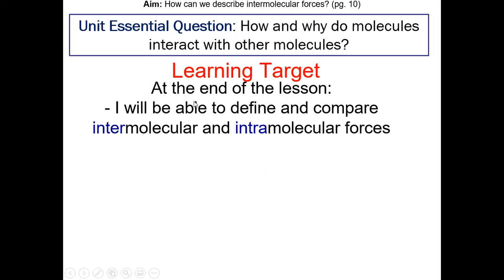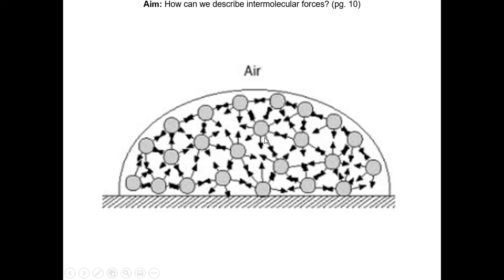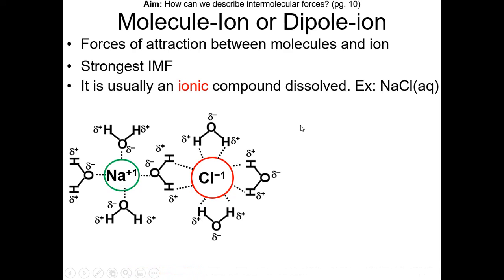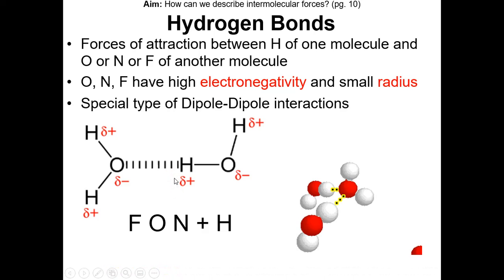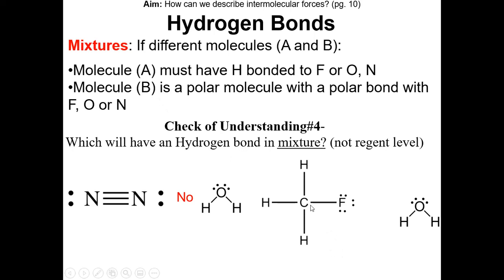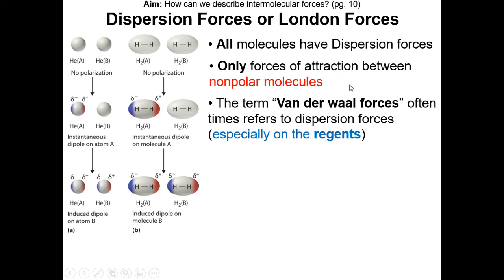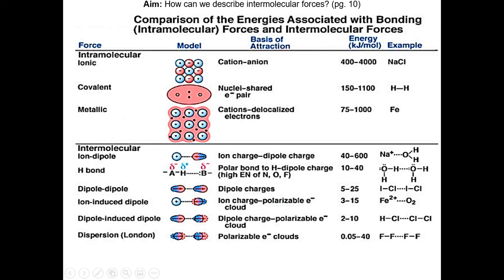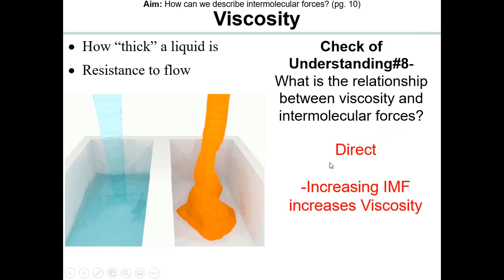3- Intermolecular Forces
This is the 3rd video lesson for Unit 5c- Polarity and IMF

Time Stamps
00:38 - Intermolecular Forces
01:23 - Intramolecular Forces
03:44 - Dipole-Dipole
05:40 - Molecule-Ion
08:54 - Hydrogen Bond
13:34 - Ion-Induced Dipole
14:45 - Dispersion Force (Van der waal force)
19:24 - Surface Tension
21:21 - Viscosity

Corresponding Videos
1) Dispersion (Van der Waal) -How do geckos defy gravity?
4) Which is stronger glue or tape (Van der waal)?